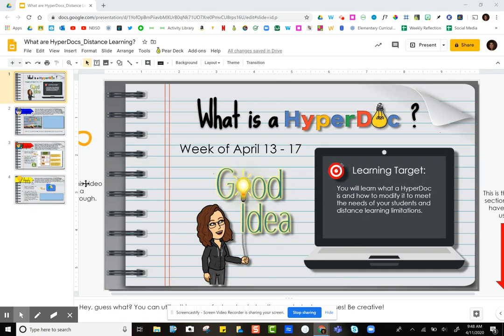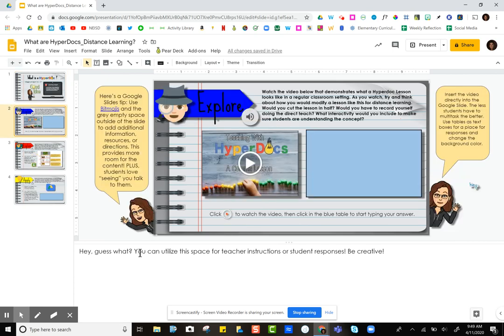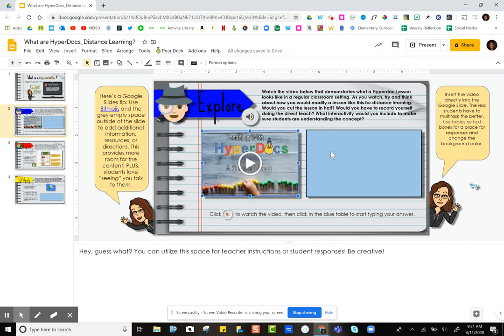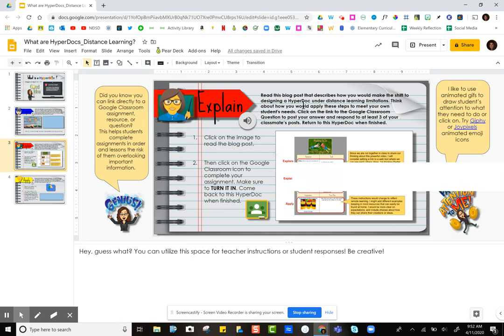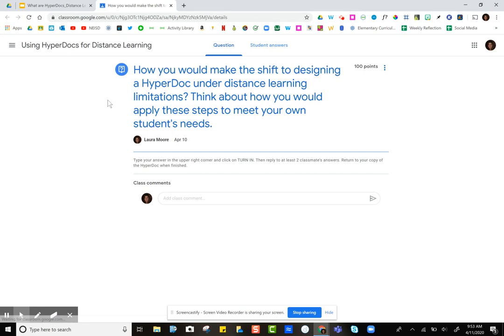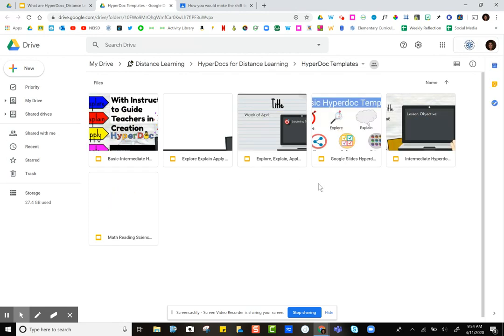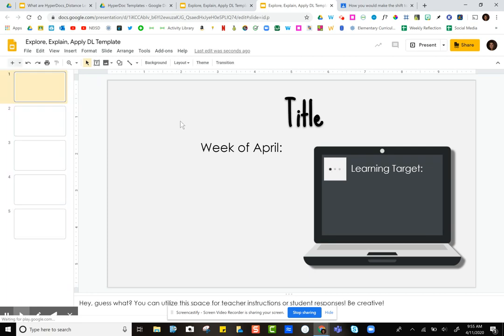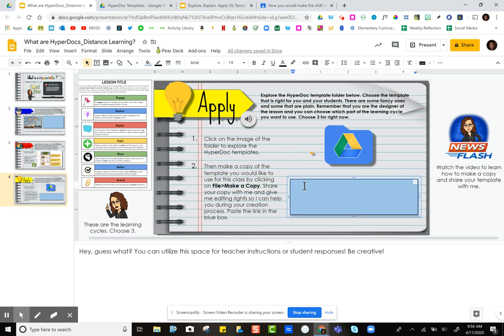Using HyperDocs for Distance Learning Walk-Through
Walk-through for Assignment #1